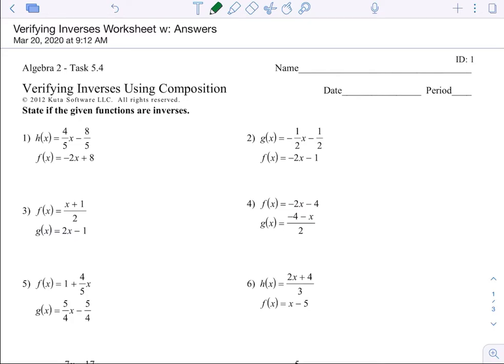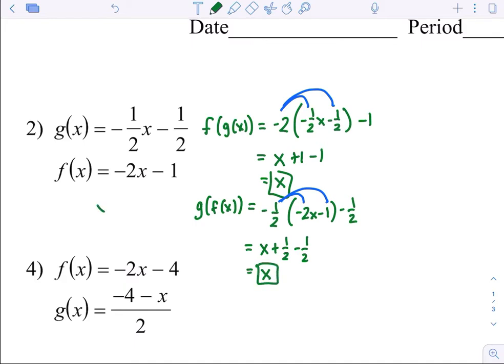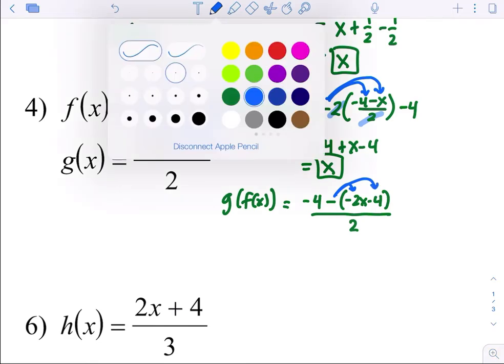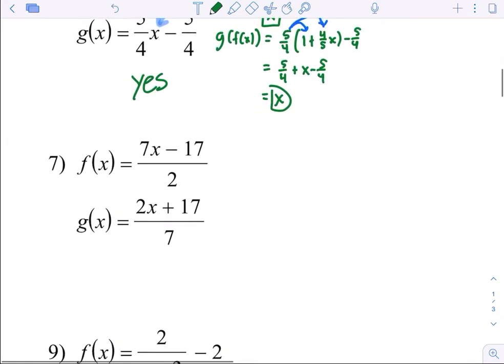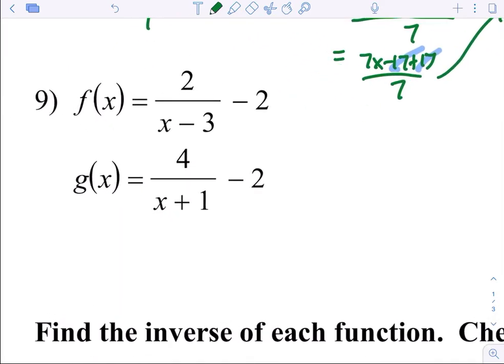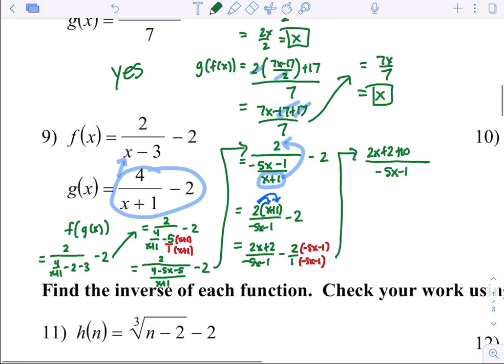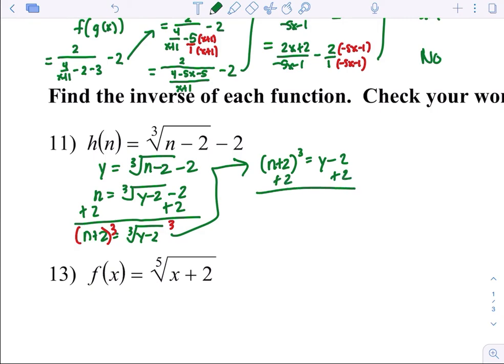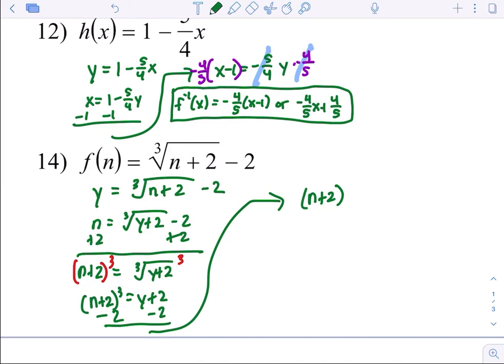Math 3 2019-2020 Review Verifying and Finding Inverses Homework